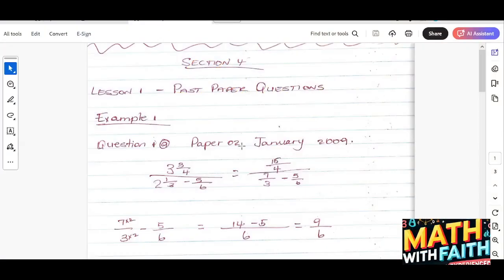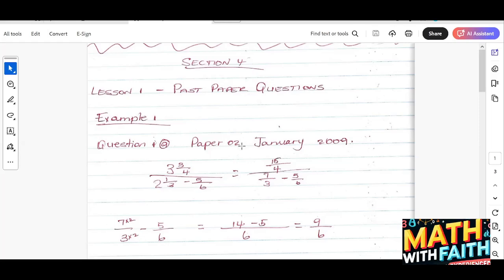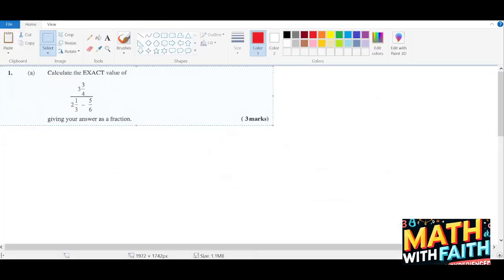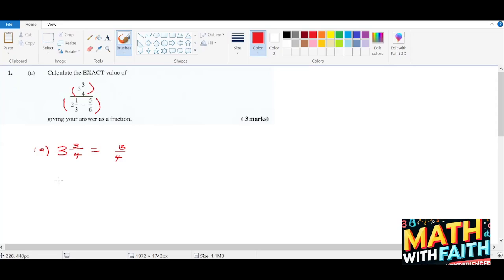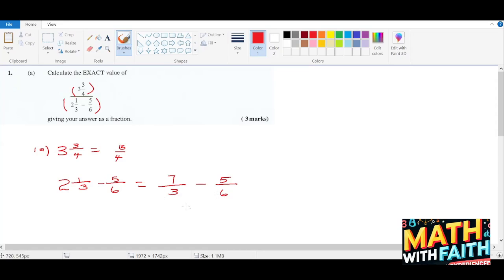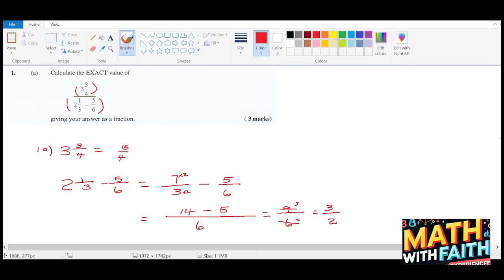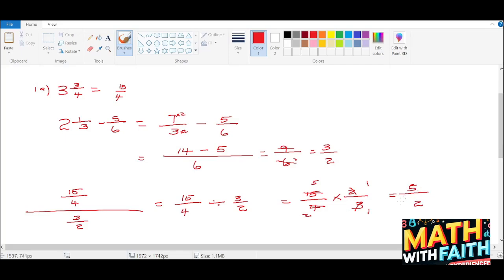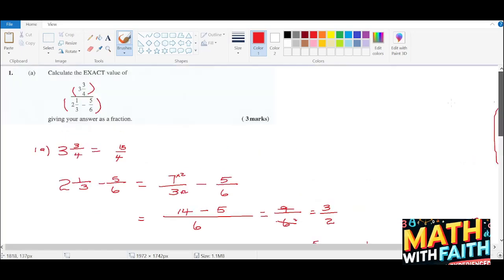Past Paper Question: January 2009 Question 1a